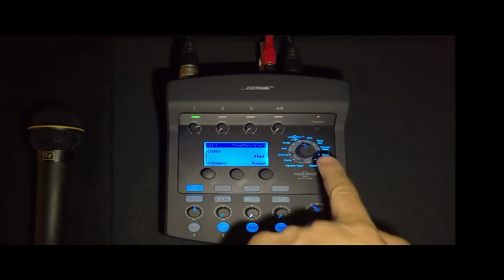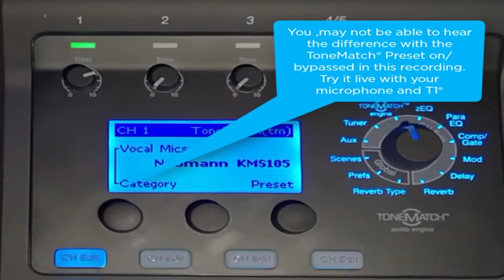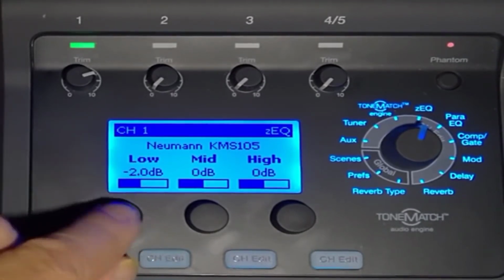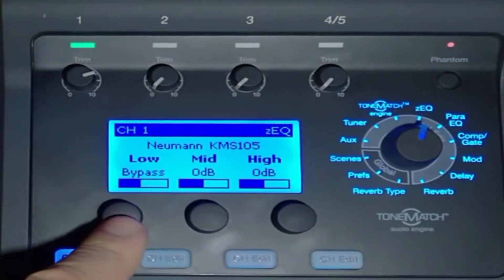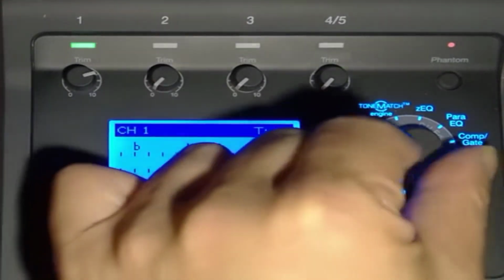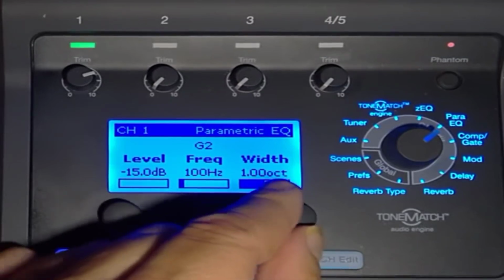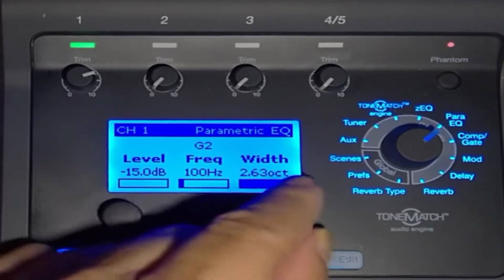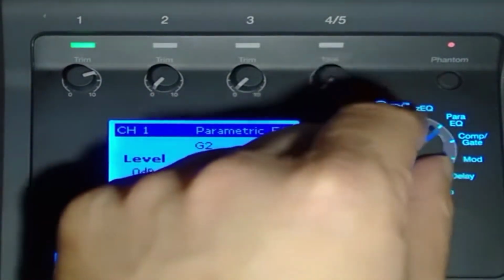Bose T1® ToneMatch zEQ ParaEQ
El video es de Bose Professional
@BoseProfessional  se reposteo ara compartir de manera ludica